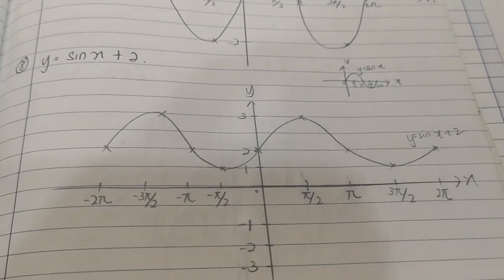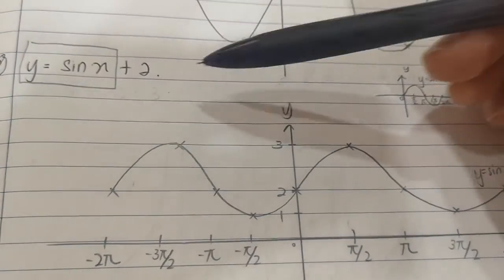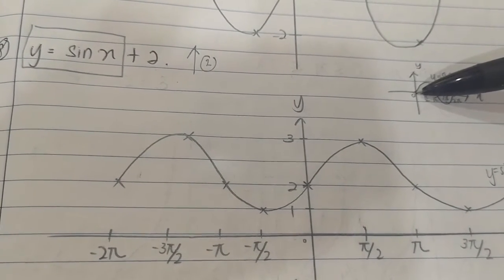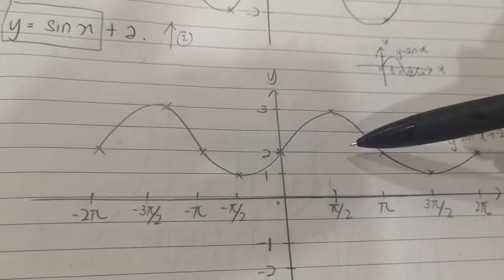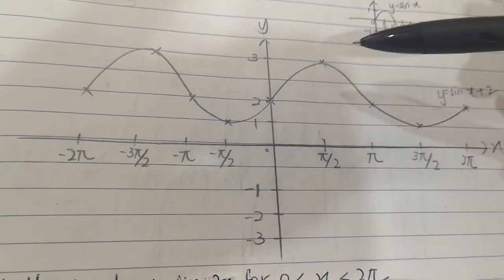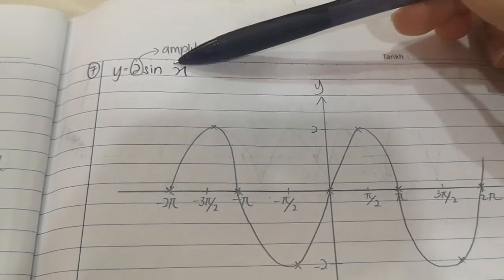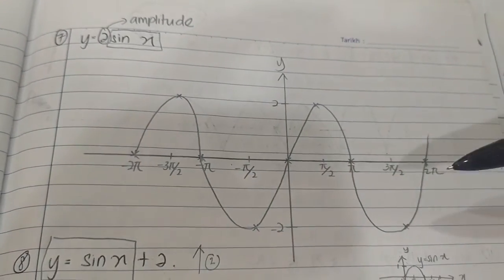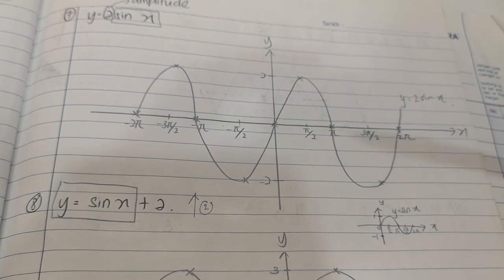translation of trigo graph 1